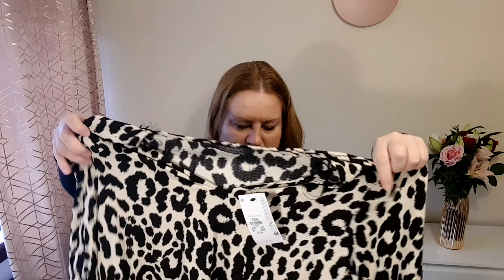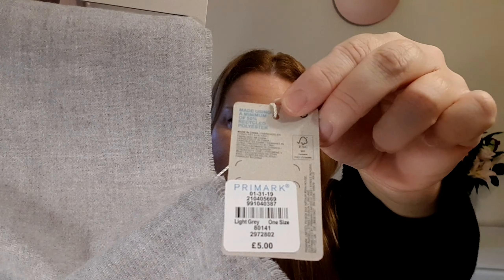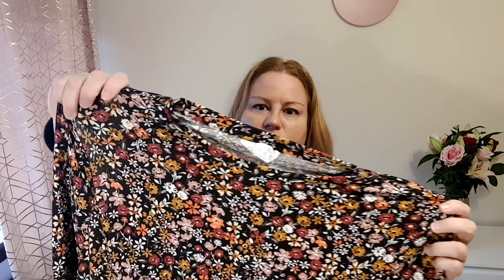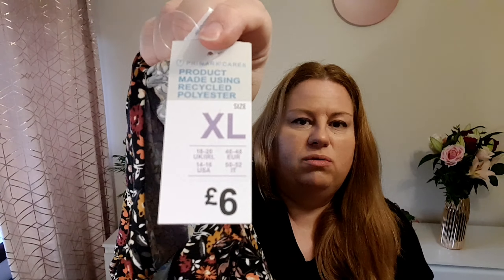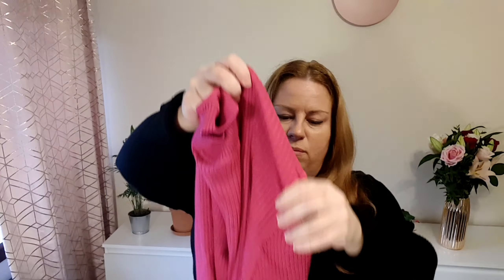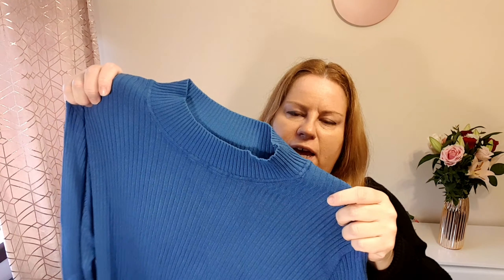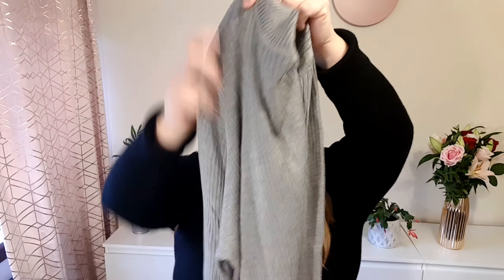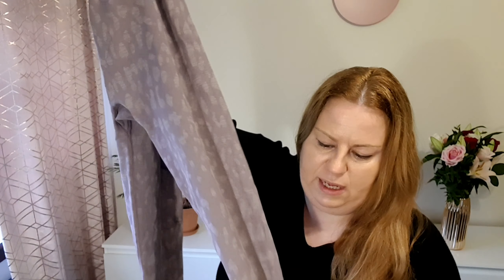Primark Plus Size Haul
Some nice dresses and tops from Primark. 🛍💕👍😃

Instragram: @enjoyplanetearth1
Lvly - Wash it over me (Instrumental version)
STRLGHT - Nadiali